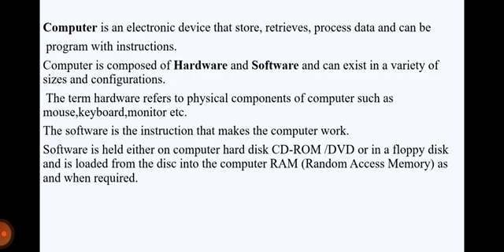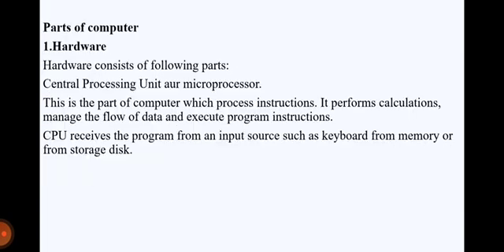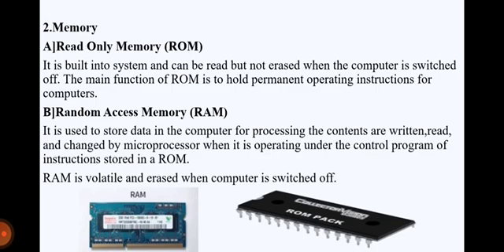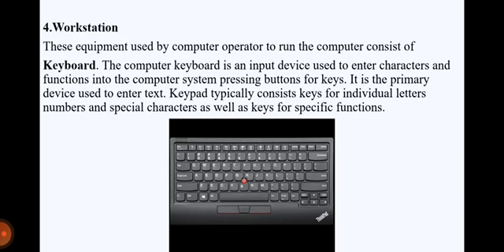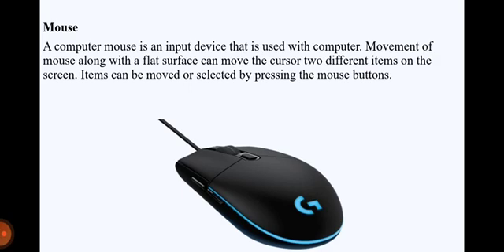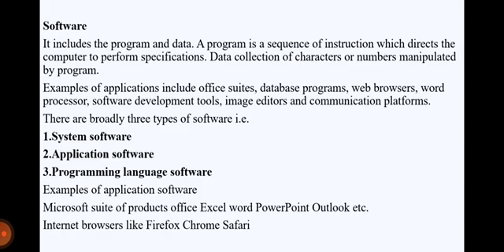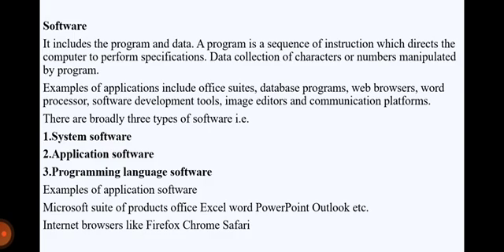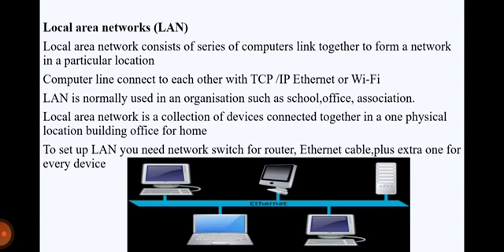p t experiment 2